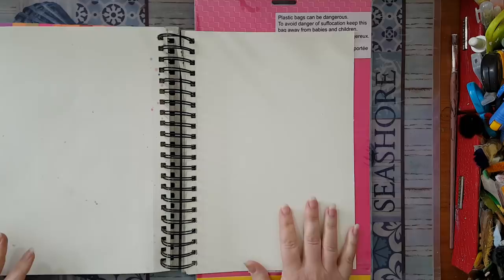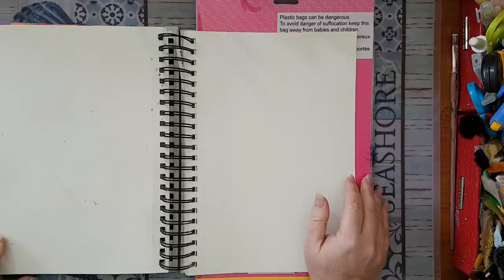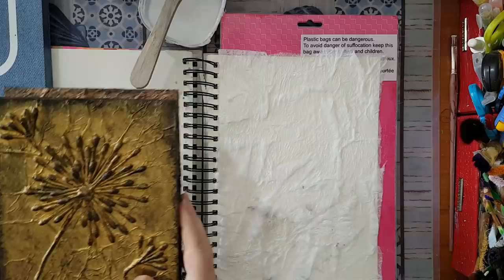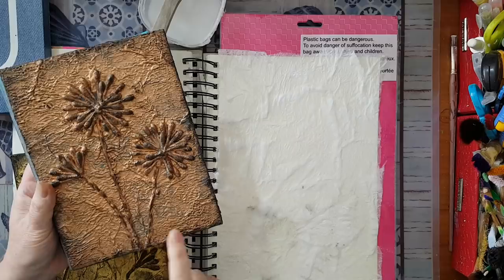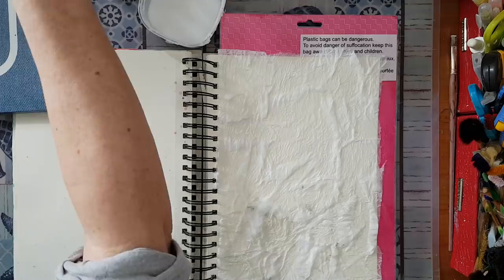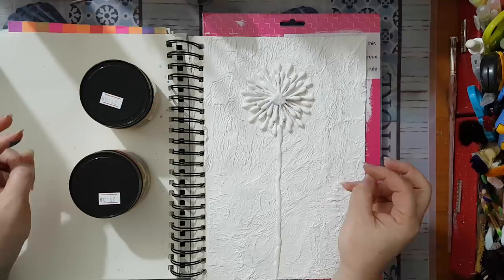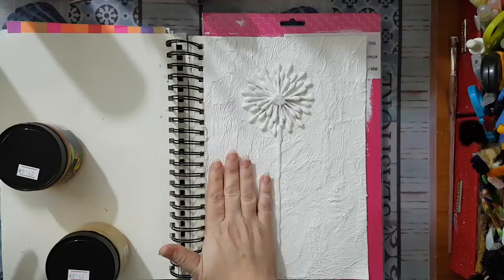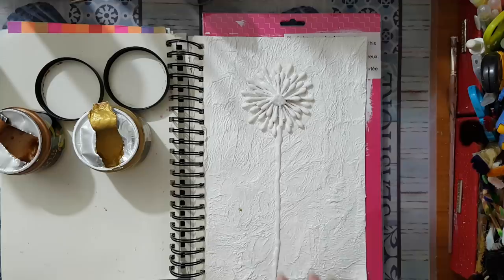Art Journal Page - Texture, Q-Tips and Metallic Paint